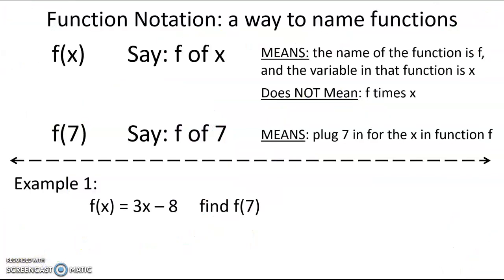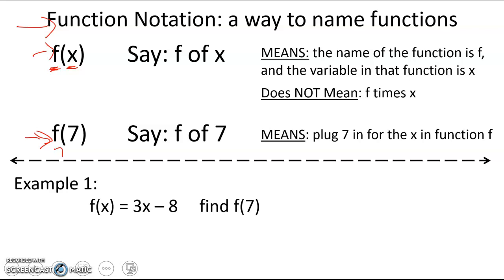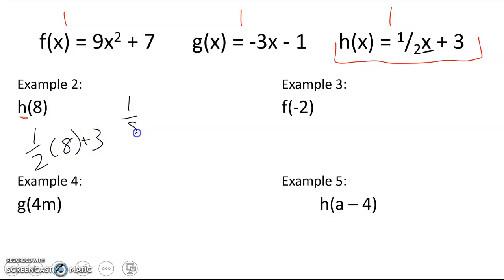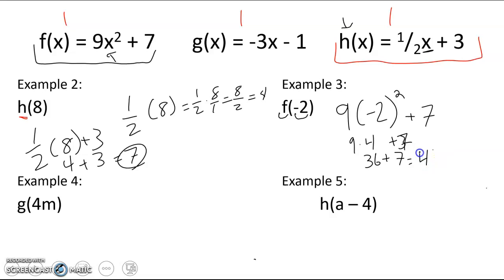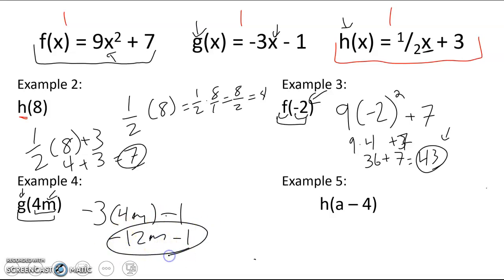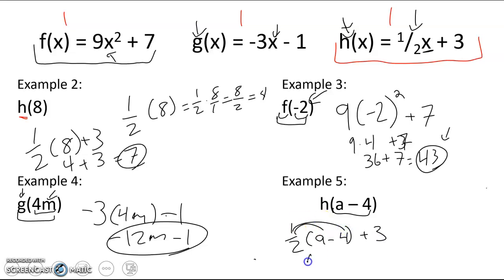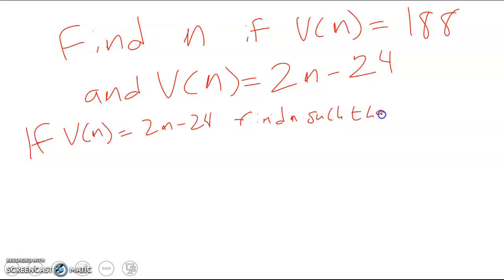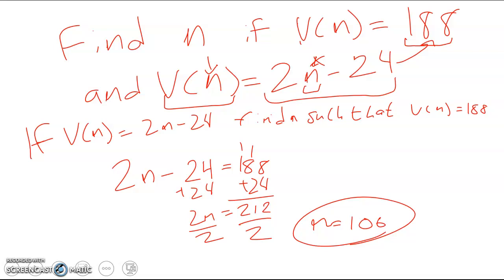Algebra I --- Unit 4.2 Function Notation